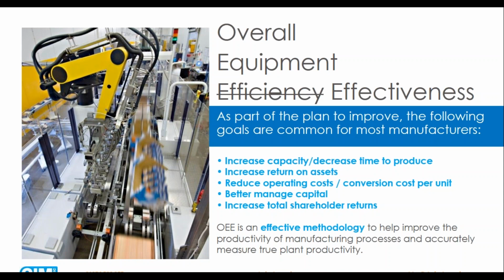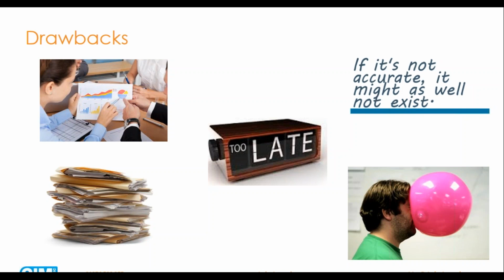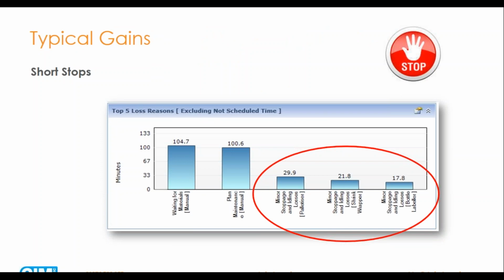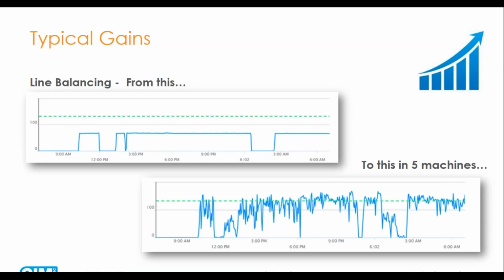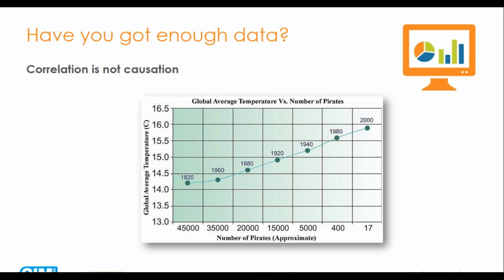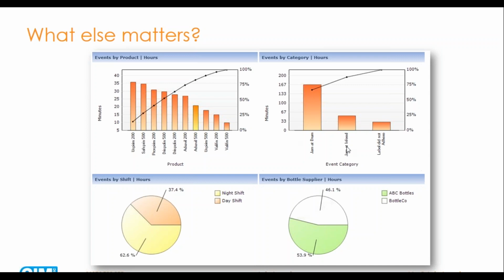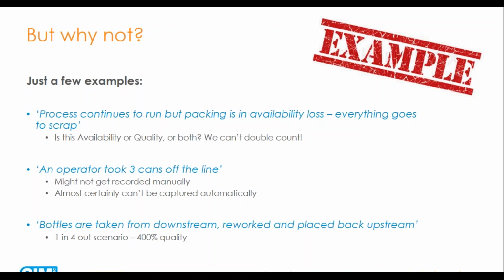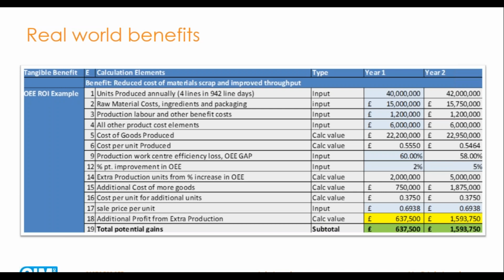Reduce Downtime and Improve OEE Webinar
Watch this webinar to help improve the productivity of manufacturing processes and accurately measure true plant performance in real-time. Reduce levels of downtime, WIP & labour costs, better understand production losses, measure plant performance in real-time and improve productivity of overall manufacturing operations.